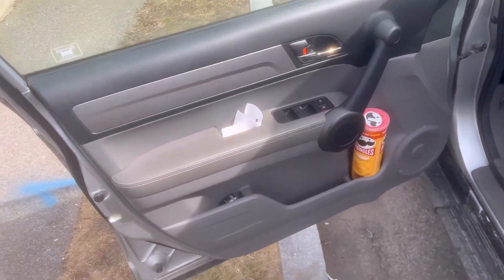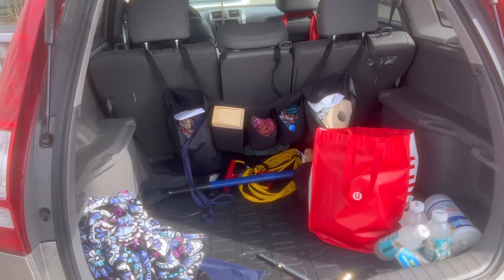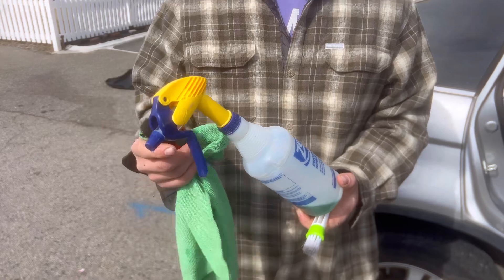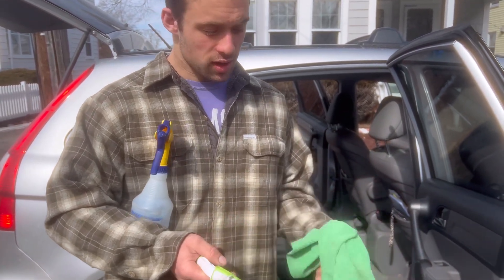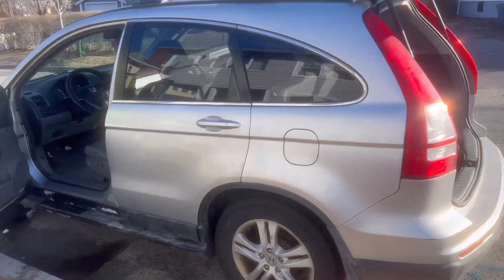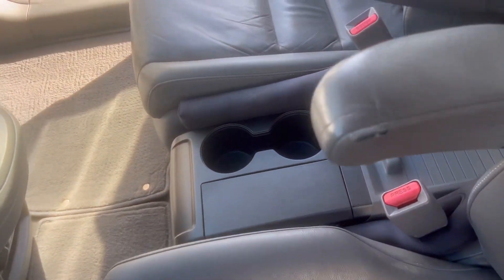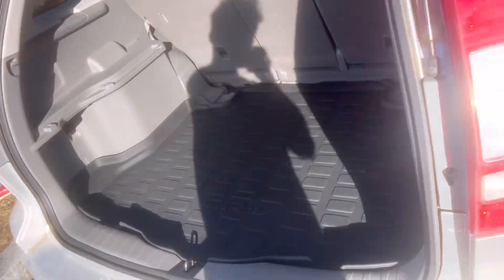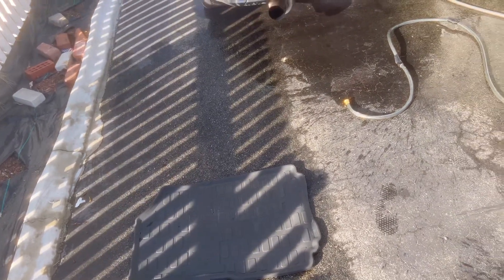Full detail on my friends 2011 Honda CR-V. Carpets gave me a run for my money..